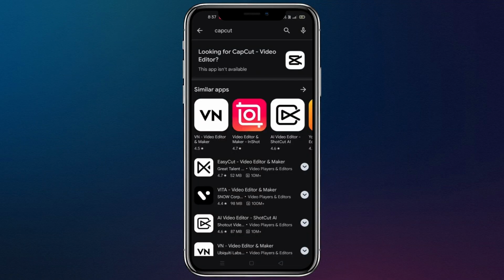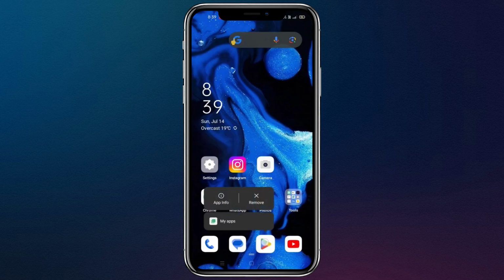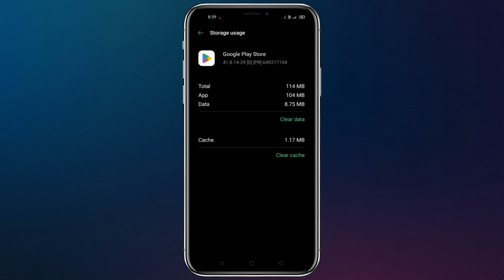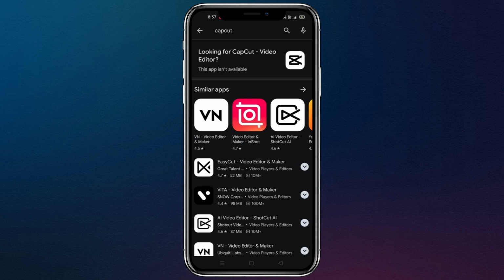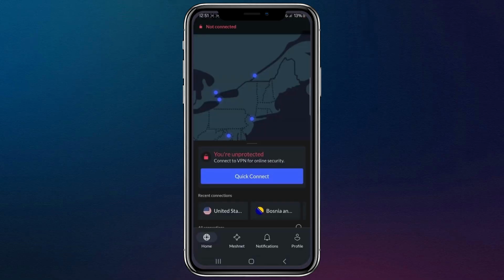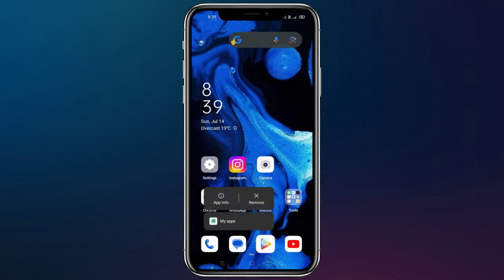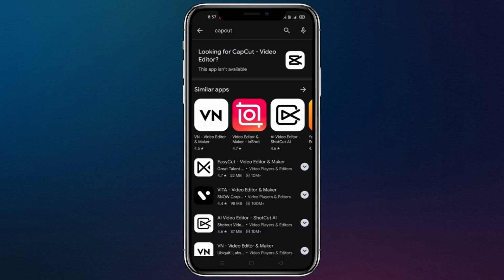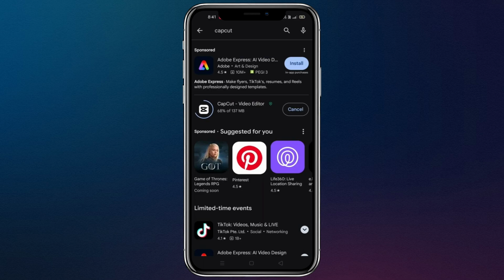How to Download CapCut Without VPN in Android (2026) ✅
Want to download CapCut on Android without using a VPN in 2026? In this video, I’ll show you how to get CapCut on your Android phone even if it’s not available in your region. You’ll learn safe and simple methods to download and install CapCut, avoid fake or harmful APKs, and make sure the app works properly on your device. I’ll also explain what to do if CapCut doesn’t show up on the Play Store and how to fix common installation issues. Follow this step-by-step guide to start editing videos on CapCut without a VPN.